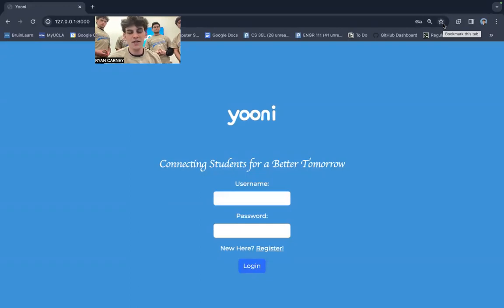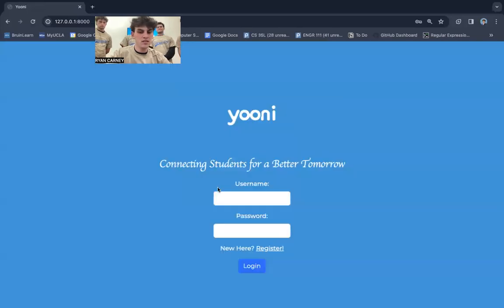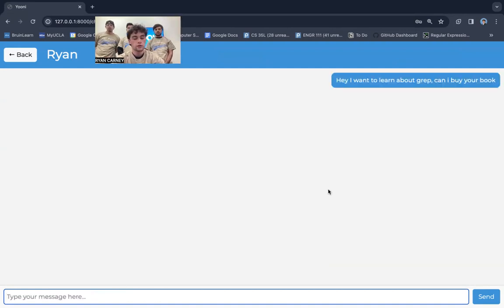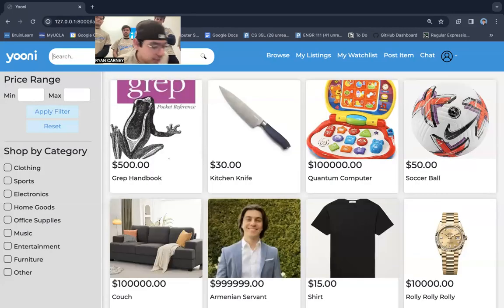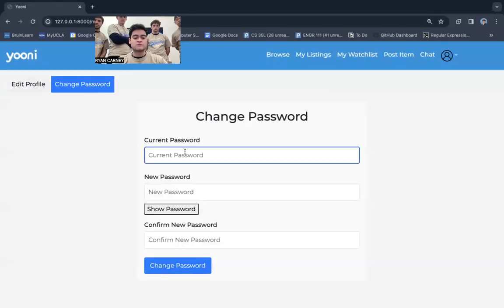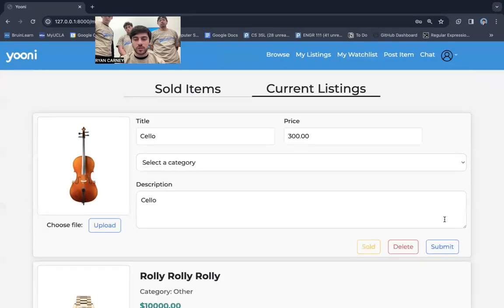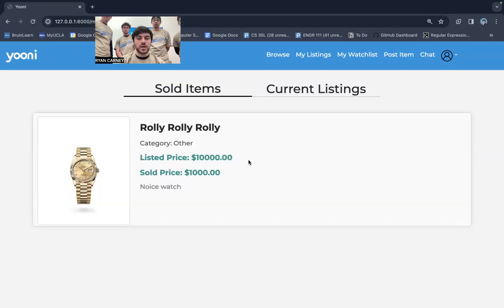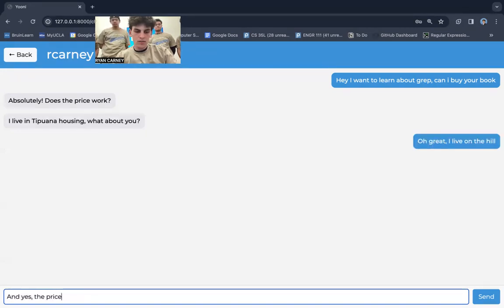Yooni Demo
Demo of Yooni

Created by: Christopher Kimolatis, Christian Escobar, Ryan Carney, Rony Vayner, Narek Khachikyan